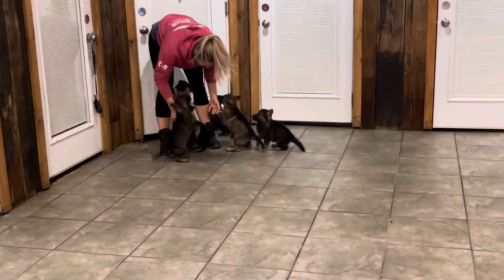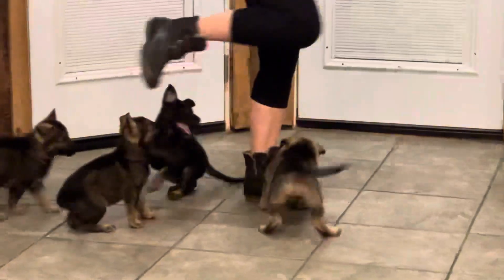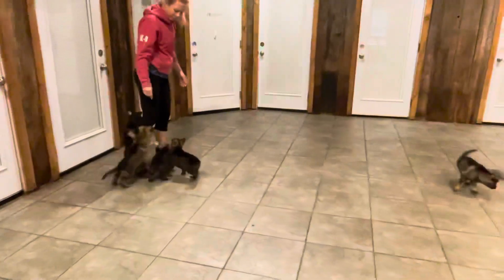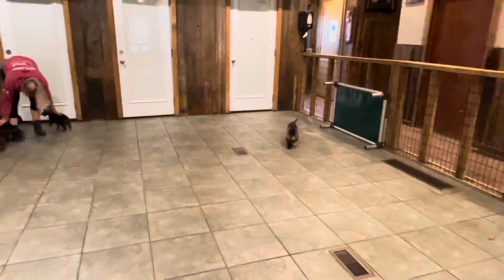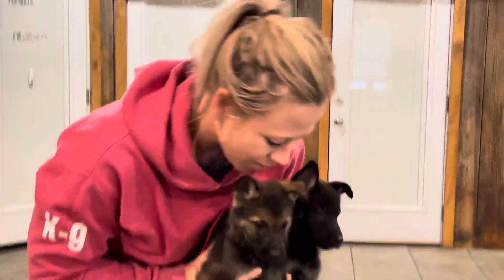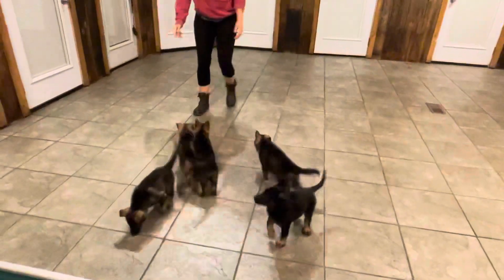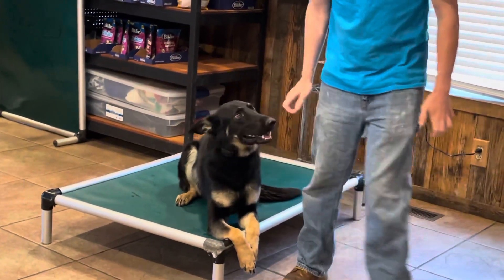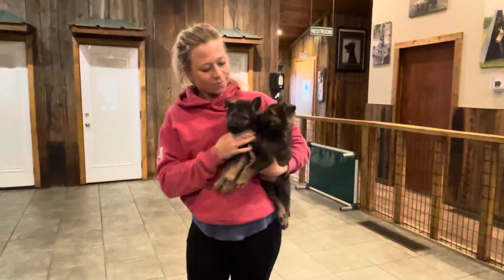GSD Shepherd Pups 2021 Prufenpuden "D" LItter 6 Wks Protection Dog Sales BAB & Super Dog Candidates